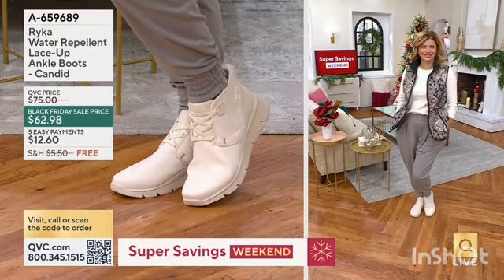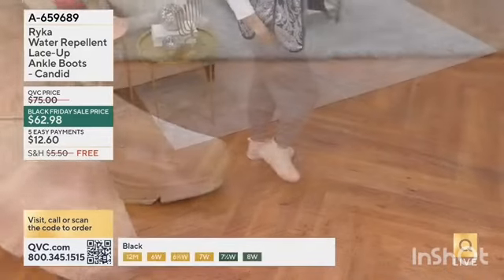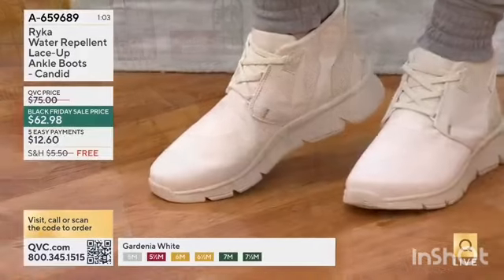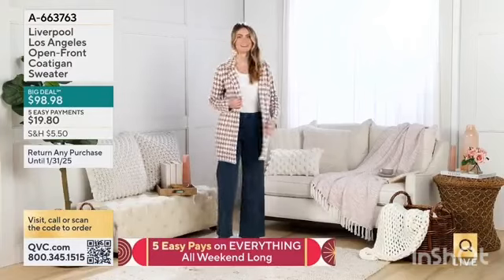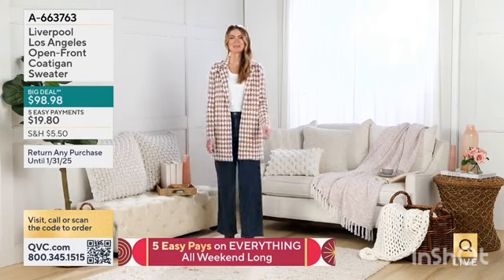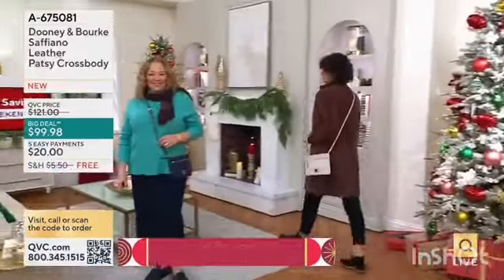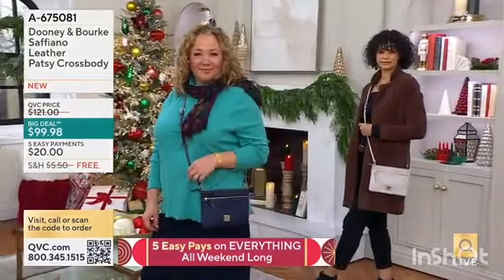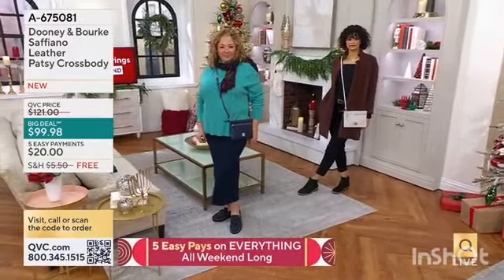Leah quotes "I Think the Models Says that for this being disrespectful..." - Reprise earlier today